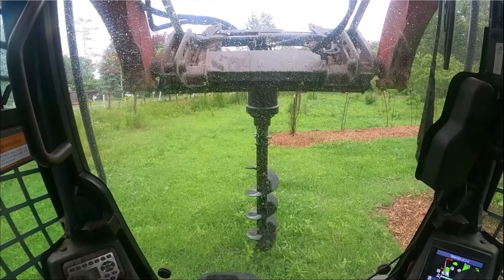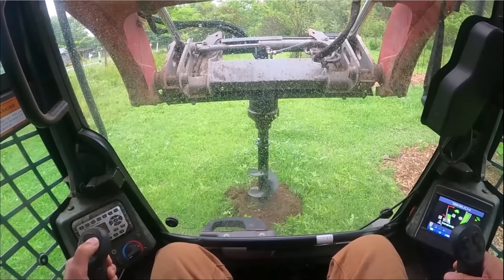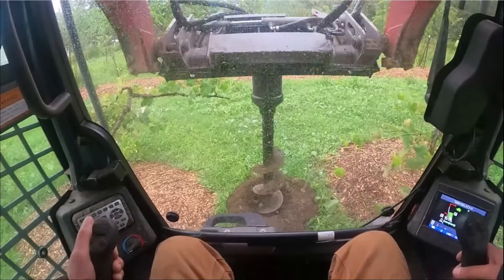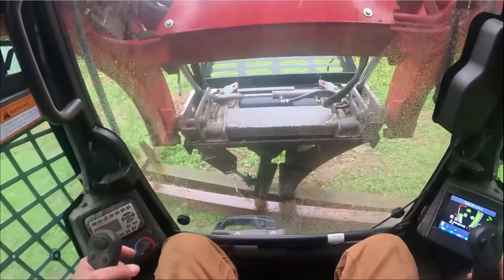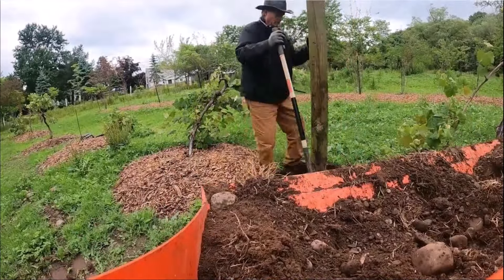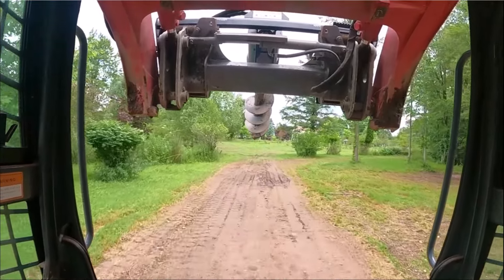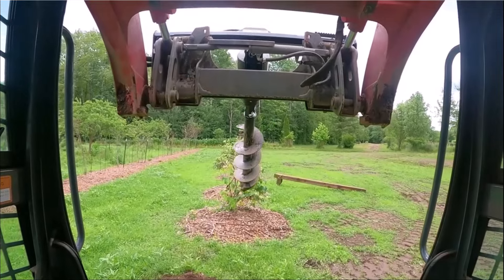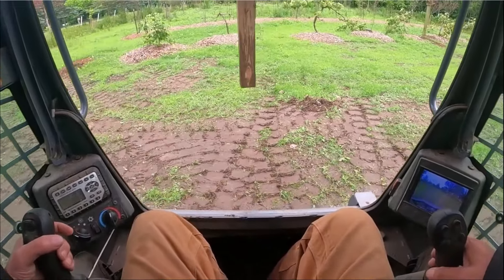Growing and Caring for Grape Vines in Cold Temperate Climates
Welcome to our homestead! This video will dive into growing and caring for grape vines in cold temperate climates. We'll share tips and tricks we've learned from our own experience, including specific methods to ensure your grape vines thrive even in challenging weather conditions. For more detailed information, don't forget to check out our articles on mindfulivingsanctuary.com, where we cover topics such as Pruning Methods for Grape Vines and Organic Fungicides. Let's get started and turn your grape growing into a fruitful venture!